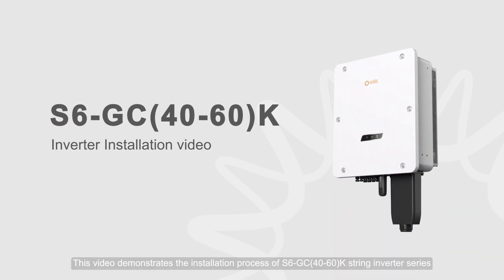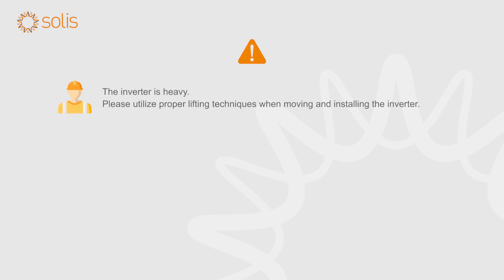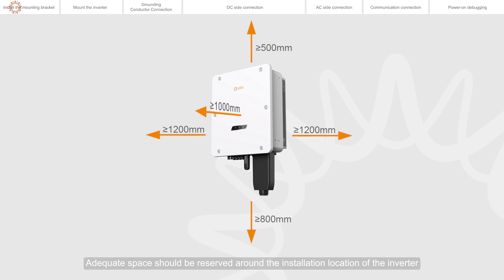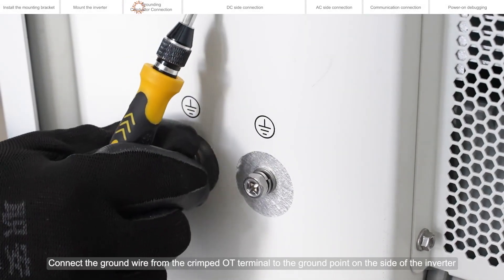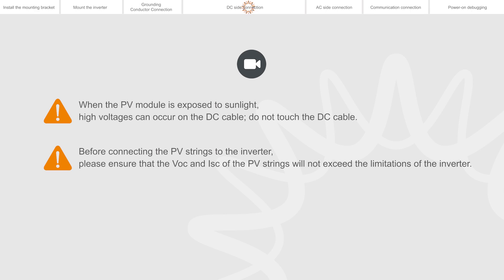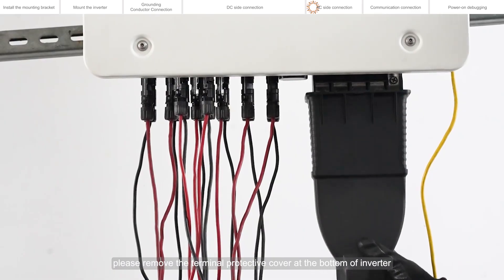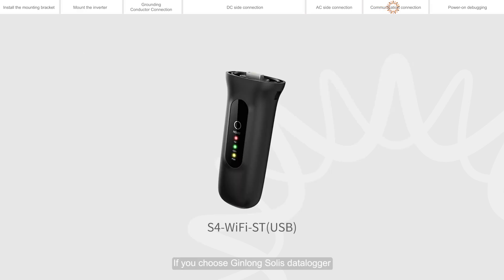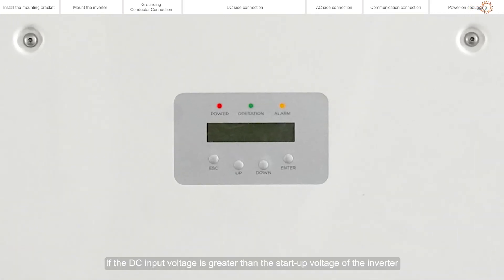How to Install the Solis S6-GC3P(40-60)K Inverter for Commercial PV Systems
In this detailed installation guide, we walk you through the setup process of the Solis S6-GC3P(40-60)K three-phase series string inverter, designed for commercial PV plants. Follow along as we demonstrate each step:

🔧 Install the mounting bracket
⚡ Mount the inverter
🛠️ Grounding conductor connection
🔌 DC side connection
🔋 AC side connection
📡 Communication connection
✅ Power-on debugging

With a 98.7% efficiency rate and a flexible 4/5 MPPT design, the S6-GC3P inverter maximizes your commercial plant's yields. Equipped with a 4G wireless data collector, it ensures a strong, stable signal, making it the perfect solution for monitoring and simplifying O&M for your commercial PV system. 🌞